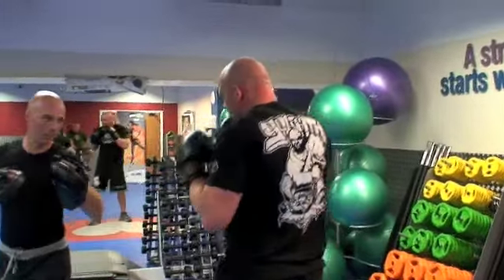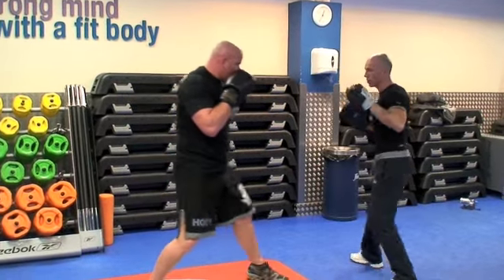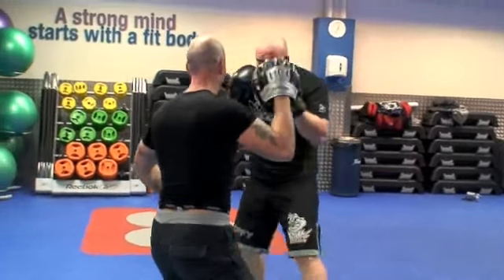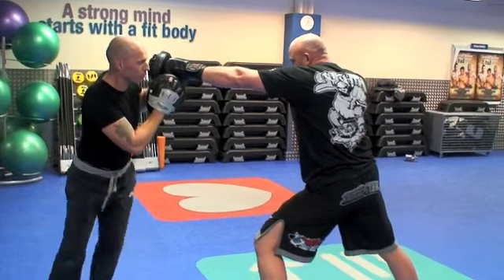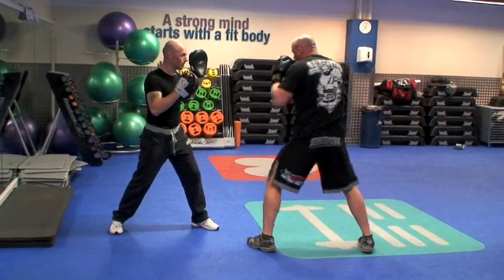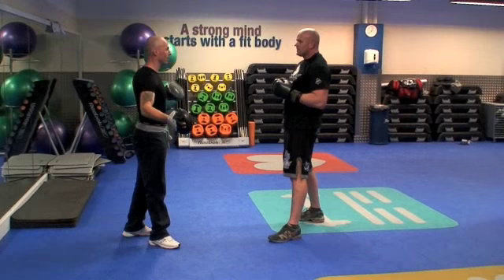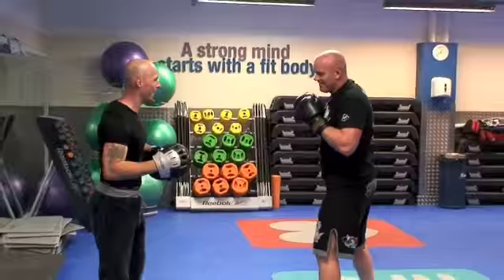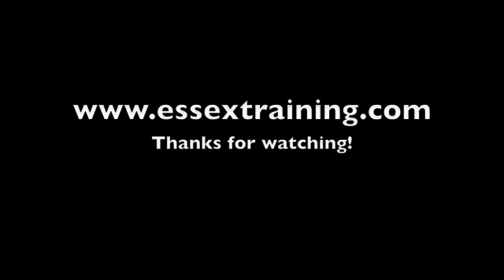Paul training with Neil Goliath Grove - part1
Paul is training with heavyweight Neil "Goliath" Grove - Cage Rage and MMA Champion. Neil uses many techniques in his fighting, here Paul is working with Neil on boxing techniques - not fight training!